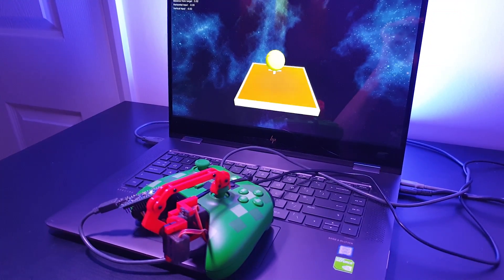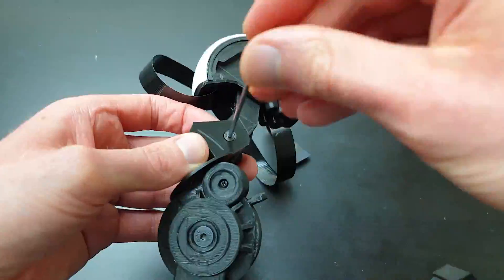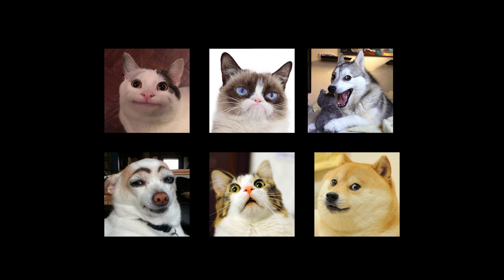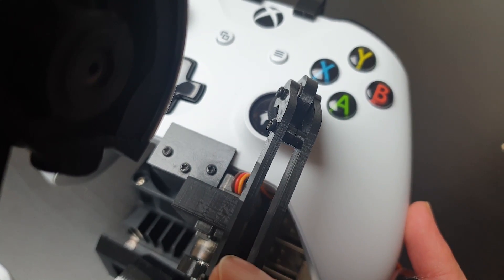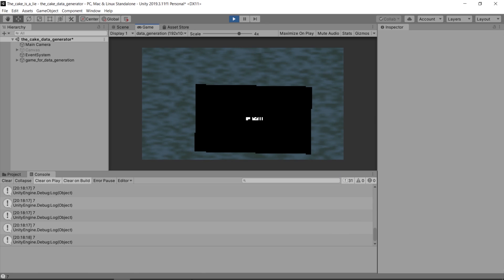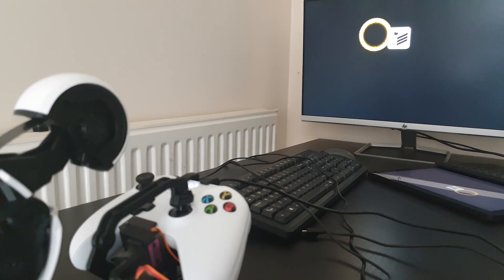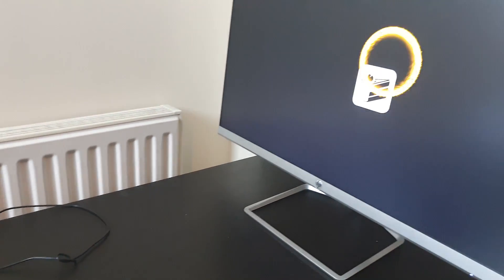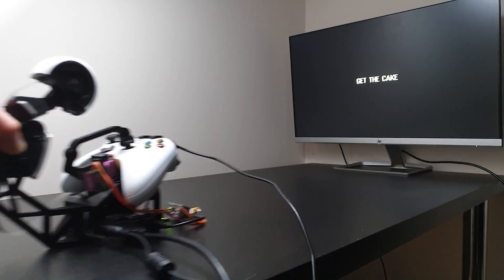Trying to make a real life baby GLaDOS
In this video I try making a robot learning how to play a simple game .